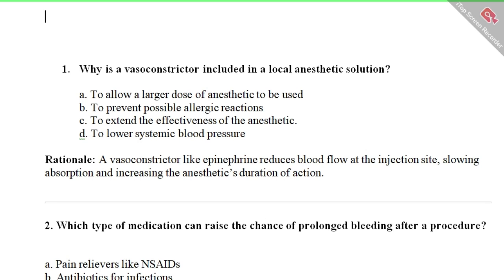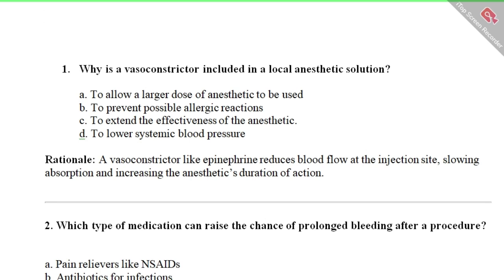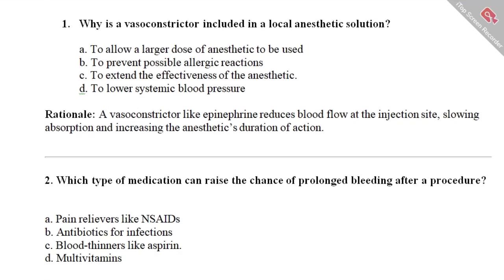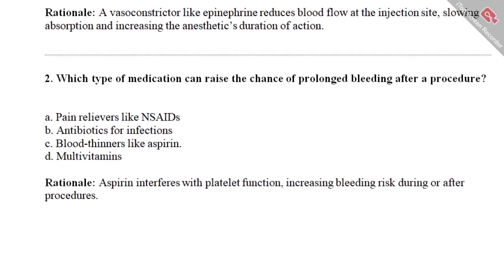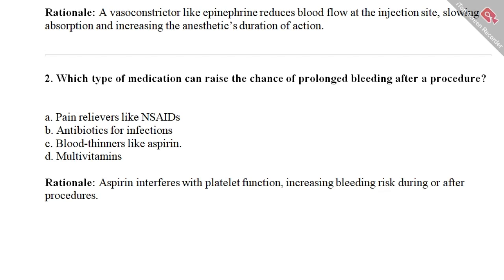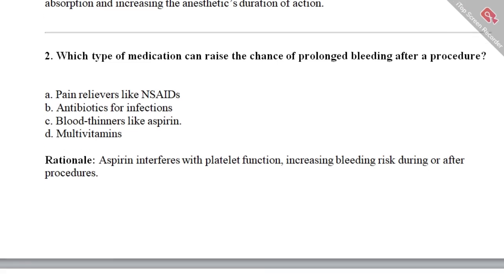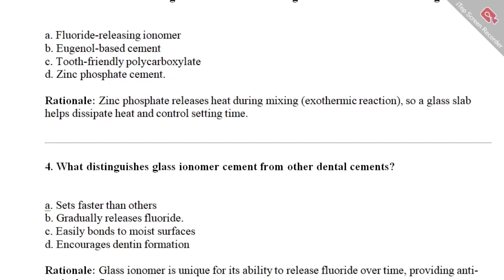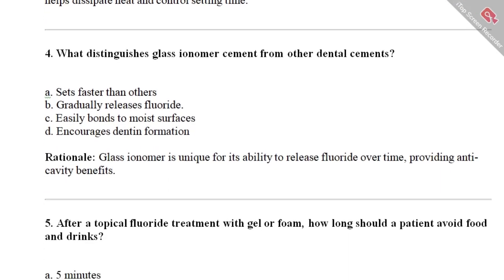Dental Assistant MCQs: The Ones You NEED To Know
Dental MCQs| Dental Anatomy Exam Prep | DHA, MOH, SCFHS, QCHP, NHRA, Kuwait Licensing Exam

Welcome to Dubai Healthcare Consultancy, your trusted partner for Gulf healthcare licensing exam preparation!
In this video, we cover Dental Anatomy MCQs for Dental Assistants (2025) — designed for Prometric & Pearson VUE exam formats, including:

DHA (Dubai Health Authority – UAE)

MOH (Ministry of Health – UAE & Oman)

DOH (Department of Health – Abu Dhabi / HAAD)

SCFHS (Saudi Commission for Health Specialties)

QCHP (Qatar Council for Healthcare Practitioners)

NHRA (National Health Regulatory Authority – Bahrain)

Kuwait Dental Licensing Exam

Whether you’re in Dubai, Saudi Arabia, Oman, Bahrain, Qatar, or Kuwait, this session will help you strengthen your Dental Anatomy knowledge and boost your chances of passing your licensing exam.

⏳ Chapters

00:00 – Introduction: Dubai Healthcare Consultancy Overview
00:35 – Importance of Dental Anatomy in Licensing Exams
01:10 – MCQ 1: Role of Vasoconstrictor in Local Anesthesia
02:00 – MCQ 2: Medications Increasing Bleeding Risks
02:50 – MCQ 3: Heat-Releasing Dental Material (Zinc Phosphate Cement)
03:40 – MCQ 4: Unique Feature of Glass Ionomer Cement
04:30 – MCQ 5: Post-Fluoride Treatment Instructions
05:30 – Key Exam Tips for Dental Assistants
06:20 – Closing Remarks & Subscribe for More MCQ Practice

✅ 2025-Updated Dental Anatomy MCQs for Dental Assistants
✅ Correct answers with clear explanations
✅ Real Prometric & Pearson VUE exam-style practice
✅ Focus on essential topics: Anesthesia, Fluoride Treatment, Dental Materials, and Oral Anatomy
✅ Suitable for candidates preparing for DHA, MOH, DOH, SCFHS, QCHP, NHRA & Kuwait exams

This video is perfect for:

Dental Assistants preparing for Gulf country licensing exams

International candidates from India, Pakistan, Philippines, Egypt, Nepal, and GCC countries

Students and professionals looking to strengthen their Dental Anatomy knowledge for real-world practice and exams

Use this video as a mock test and revision tool to:

Improve exam readiness and confidence

Practice with real-world MCQs relevant to Dental Anatomy

Understand key concepts with step-by-step rationales

🏆 About Dubai Healthcare Consultancy

We support Doctors, Nurses, Dental Assistants, and Allied Health Professionals with:

License registration (DHA, MOH, DOH, SCFHS, QCHP, NHRA, Kuwait)

Dataflow verification & exam booking

Full guidance to pass Prometric & Pearson VUE exams

The content in this video is for educational and exam preparation purposes only.
While we strive for accuracy, Dubai Healthcare Consultancy does not guarantee that these questions or explanations will appear in any official Prometric or Pearson VUE examination.
All trademarks, logos, and exam names (DHA, MOH, DOH, SCFHS, QCHP, NHRA, Kuwait) belong to their respective authorities.
We encourage candidates to check the latest guidelines on official exam websites.